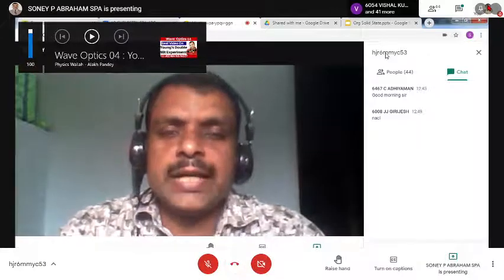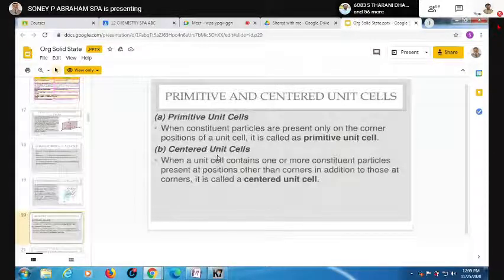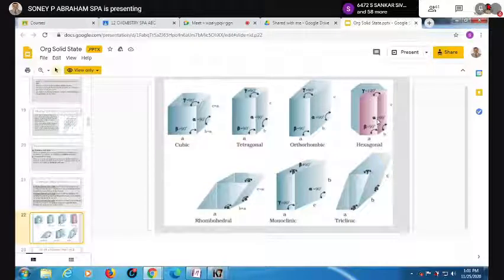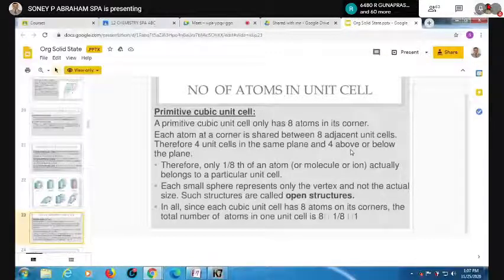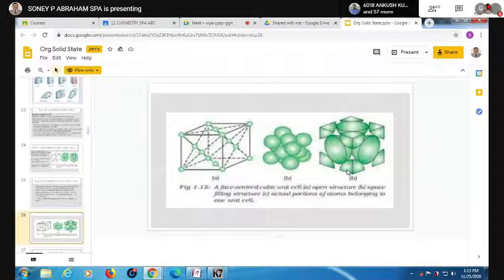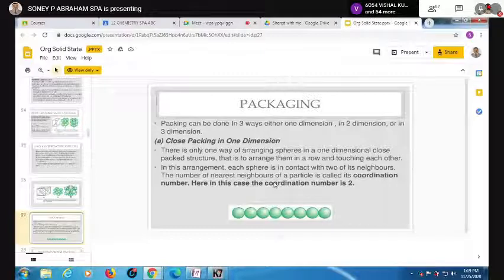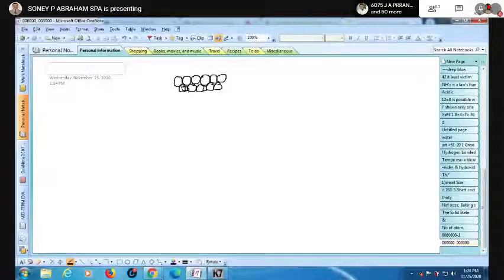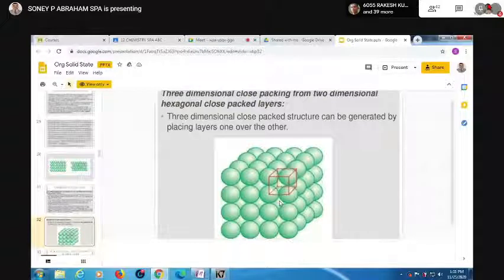CLASS 12 CHEMISTRY CHAP 1 [THE SOLID STATE] DAY 2